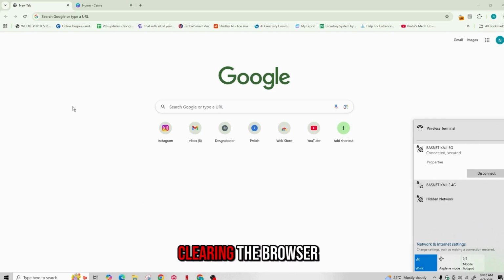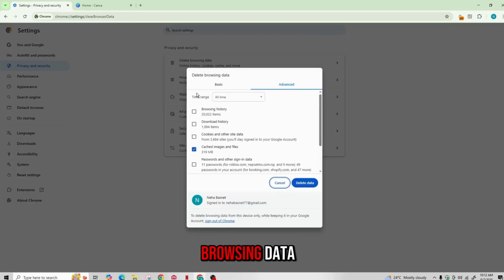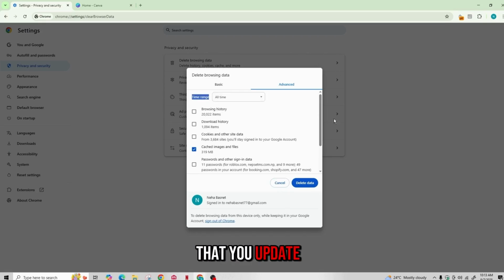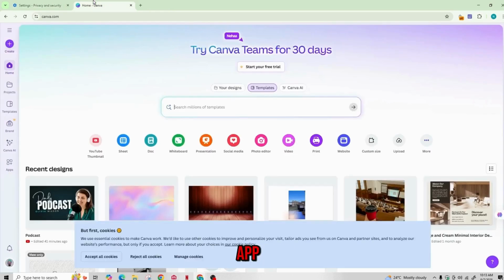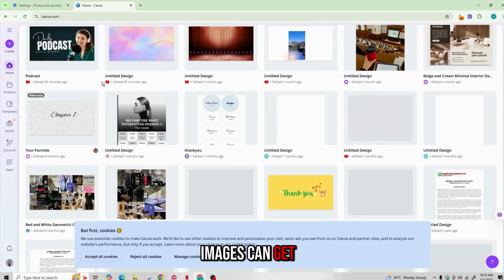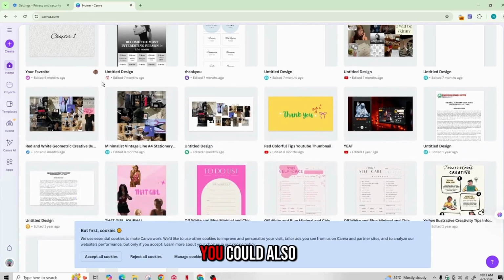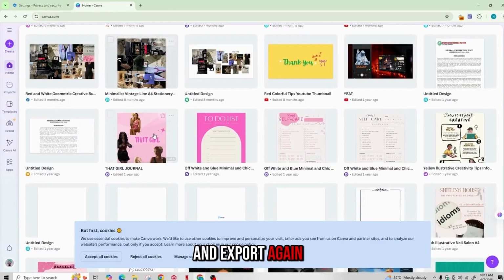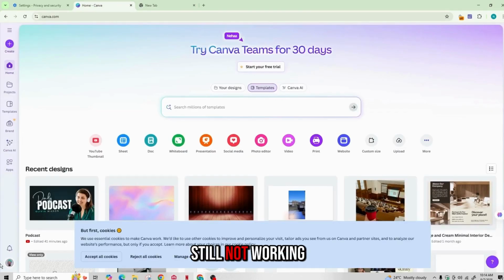How to Fix Canva Export Stuck at 0 in 2025 – Quick Solution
How to Fix Canva Export Stuck at 0 in 2025 – Quick Solution. If Canva gets stuck while exporting your design at 0%, this tutorial will show you the easiest ways to resolve the issue on desktop or mobile. Learn how to export your designs smoothly and avoid delays!

00:05 – Intro: Fix Canva export stuck problem fast
00:20 – Step 1: Clear cache, refresh, and check internet connection
00:50 – Step 2: Adjust file settings and troubleshoot Canva

In this video, you’ll learn:

How to fix Canva export stuck at 0% step-by-step

Tips for desktop and mobile Canva users

How to adjust file size, format, and design elements for smooth export

Tricks to prevent Canva export issues in the future

Export your Canva designs without errors and save time in 2025!